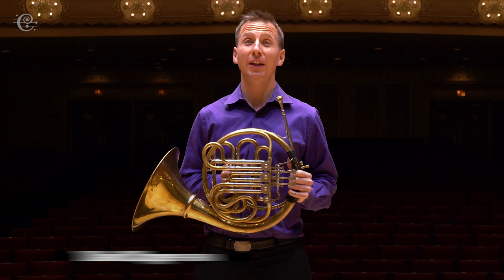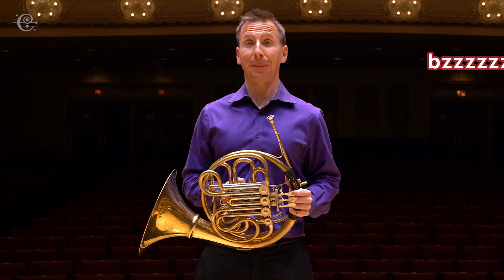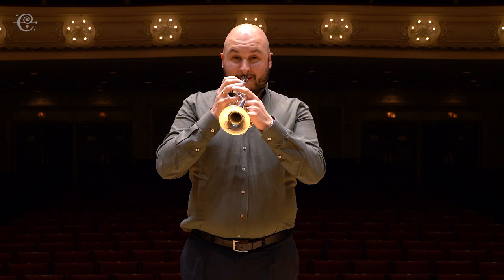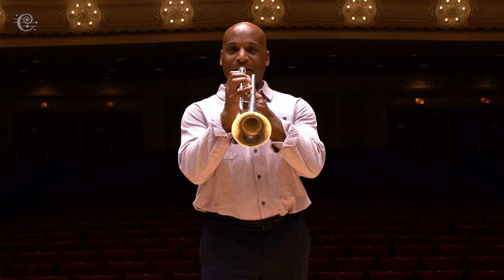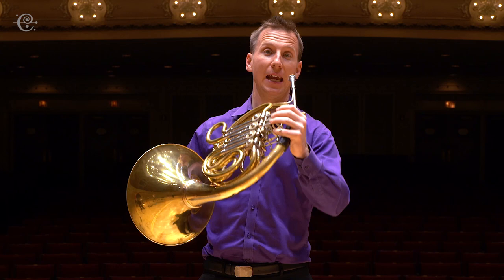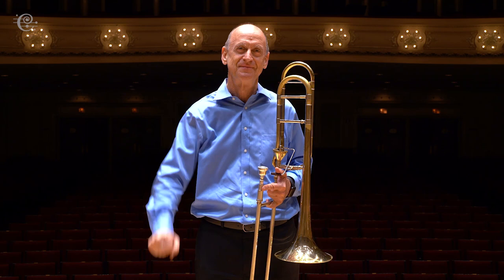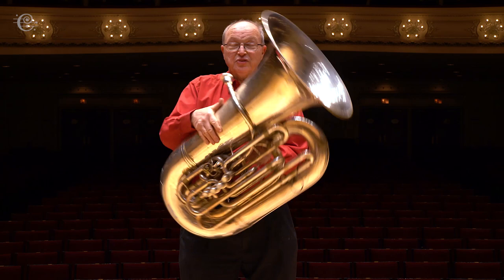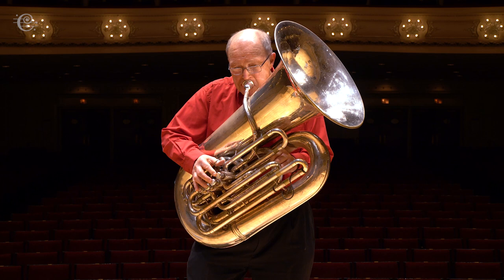Meet the CSO brass musicians of 'May There Always Be Sunshine'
Members of the Chicago Symphony Orchestra brass section, featured on the video project "May There Always Be Sunshine," offer quick descriptions of their respective instruments and the roles they play in the orchestra. The musicians are: Esteban Batallán, principal trumpet; Tage Larsen, trumpet; David Cooper, principal horn; Michael Mulcahy, trombone, and Gene Pokorny, principal tuba. To watch the full "Sunshine" video, please go